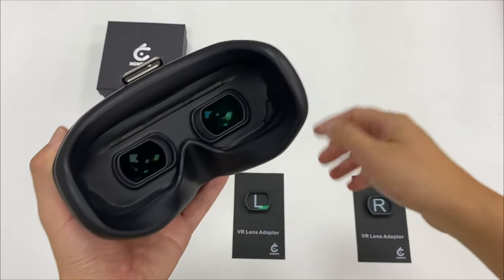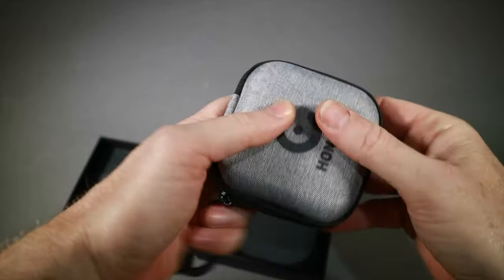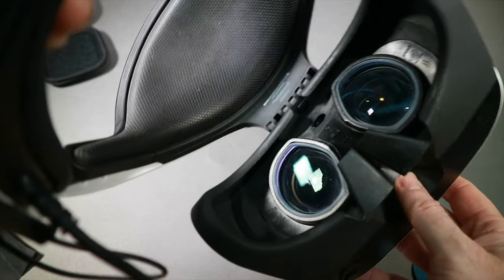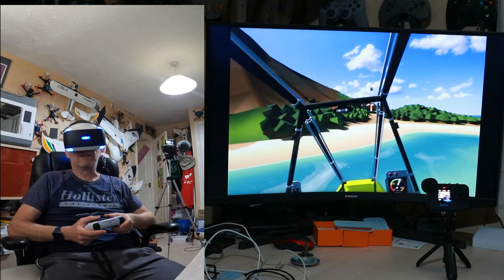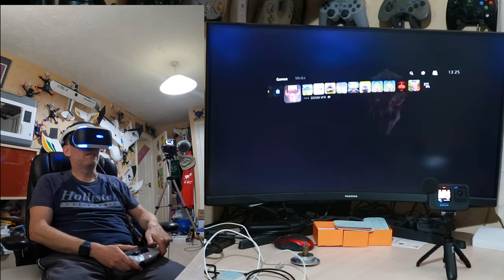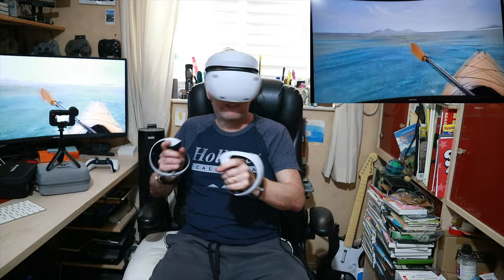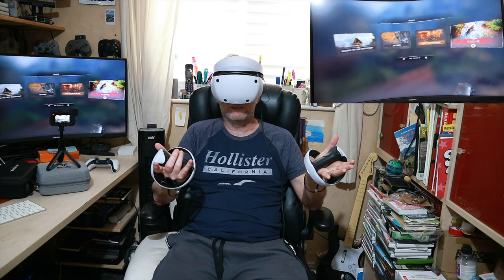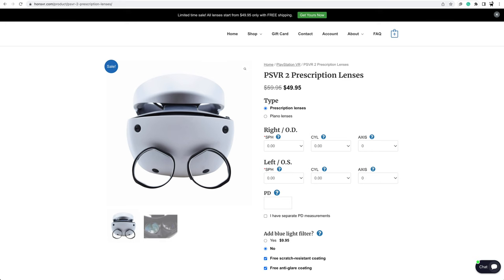HonsVR Prescription lenses for DJI FPV goggles and VR Headsets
If you're a glasses wearer like me, then FPV can be more difficult.  If we're not struggling around swapping between glasses and goggles and can also be a case of not seeing as well as you could through them.  Well, great news from HonsVR as it has a prescription lens solution for your DJI FPV goggles and VR headsets.  Let's try some out!

Interested in checking the lenses out - go over to take a look